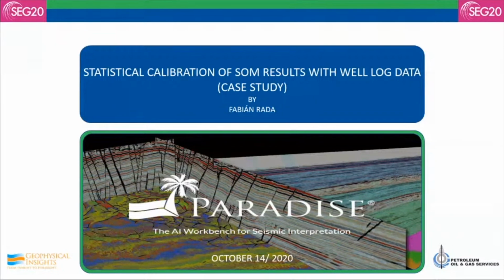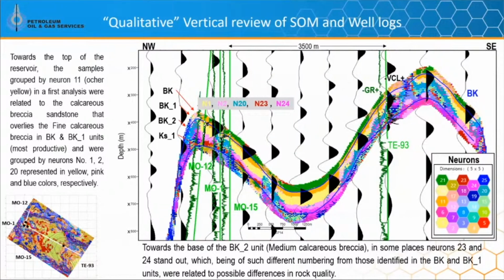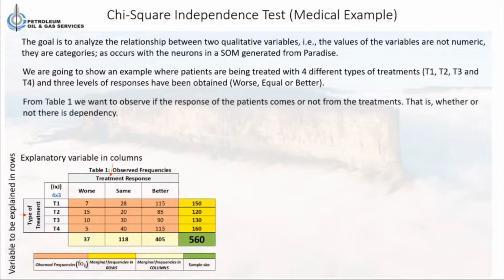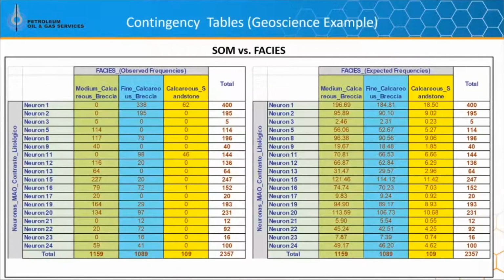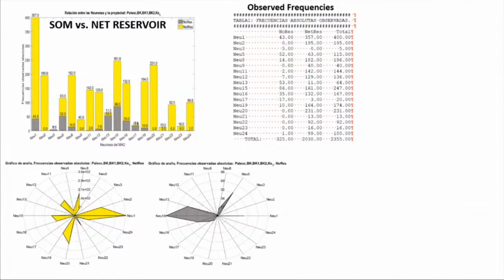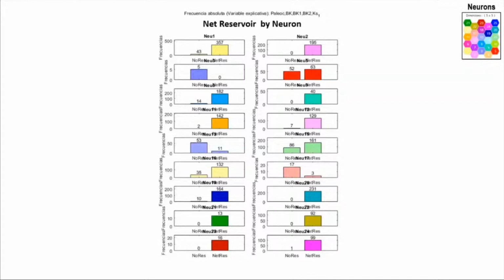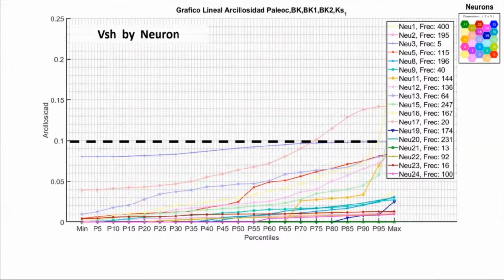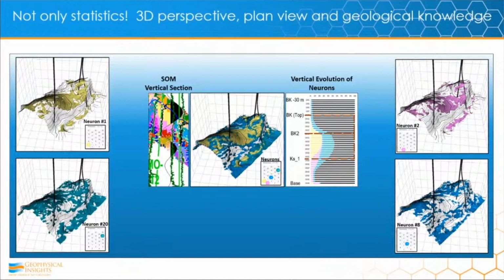Statistical Calibration of SOM results with Well Log Data (Case Study)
The first stage of the proposed statistical method has proven to be very useful in testing whether or not there is a relationship between two qualitative variables (nominal or ordinal) or categorical quantitative variables, in the fields of health and social sciences.

Its application in the oil industry allows geoscientists not only to test dependence between discrete variables, but to measure their degree of correlation (weak, moderate or strong). This article shows its application to reveal the relationship between a SOM classification volume of a set of nine seismic attributes (whose vertical sampling interval is three meters) and different well data (sedimentary facies, Net Reservoir, and effective porosity grouped by ranges).

The data were prepared to construct the contingency tables, where the dependent (response) variable and independent (explanatory) variable were defined, the observed frequencies were obtained, and the frequencies that would be expected if the variables were independent were calculated and then the difference between the two magnitudes was studied using the contrast statistic called Chi-Square.

The second stage implies the calibration of the SOM volume extracted along the wellbore path through statistical analysis of the petrophysical properties VCL and PHIE, and SW for each neuron, which allowed to identify the neurons with the best petrophysical values in a carbonate reservoir.